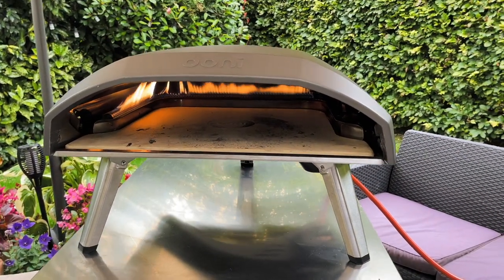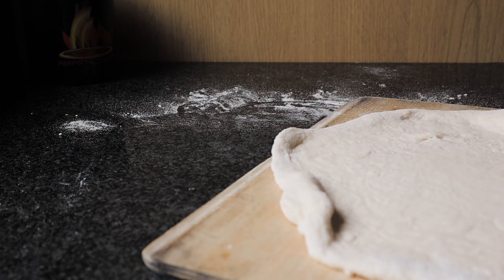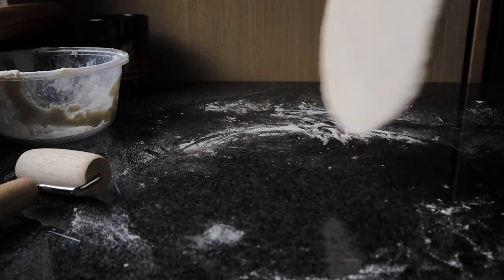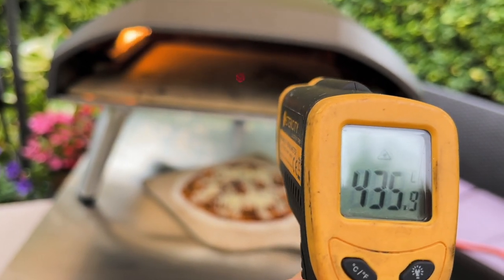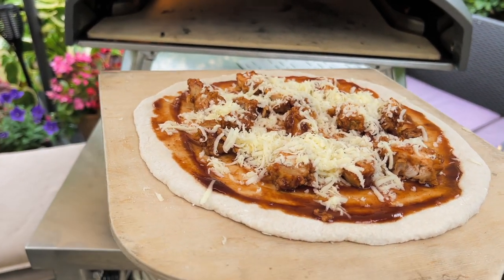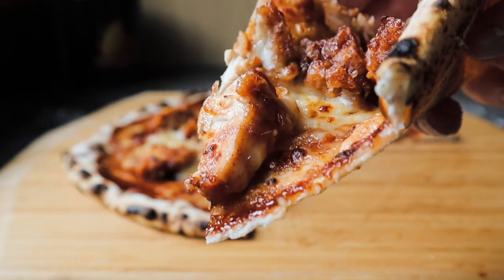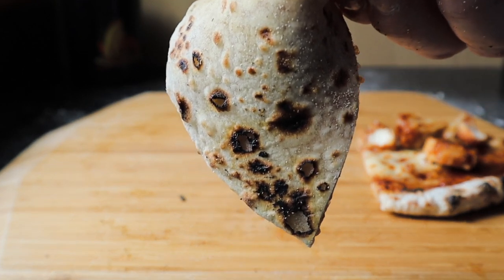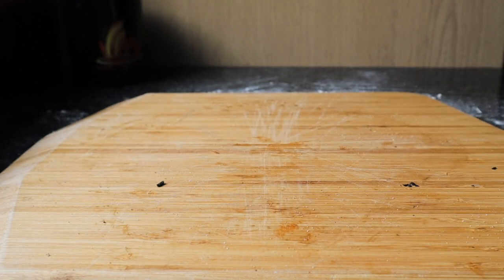Fix Torn Dough & Make Delicious Pizza!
Hello!  Welcome to our learning to cook pizza journey!  When things don't go to plan I like to share them on this Channel and so I wanted to show what happened here with my dodgy pizza dough.  I didn't want to waste my over-proofed dough and decided to keep working with it until I felt it was manageable enough to make a pizza.

So what happened was,  I over-proofed the dough by forgetting about it in the airing cupboard.  A 2 hour over-proof made it holey (not little holes, but totally breaking apart), sticky and unmanageable.  I didn't want to bin it so re-balled it, kneaded it a little then rolled it out.  It was still a holey mess, so I re-balled it again after kneading and rolled with the mini pizza roller.  At this point the dough turned firm and less holey.  I used the dough to make this Chicken BBQ Pizza that cooked in 60 seconds in the Ooni Koda 16 Pizza Oven.  Please let me know what you do if you get into this situation!

205g Dough Ball  - 60% Hydration Pizza Dough
Recipe:
500g pizza flour
300g water
9g dissolved table salt in water above
0.6g dried yeast dissolved in water above separately from the salt (changes with climate)

I used a breadmaker to knead the dough and bulk-proofed the dough for 24 hours at room temperature, froze the dough - placed it in a freezer bag, defrosted to warm room temperature and balled after 2 hours at room temperature where it over-proofed and the dough structure changed.